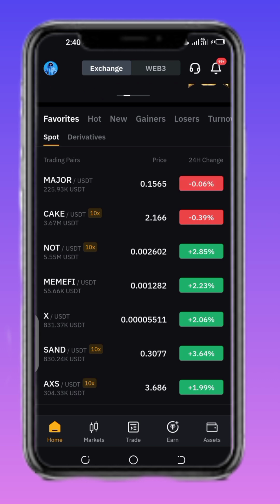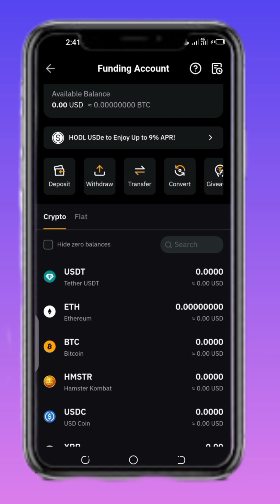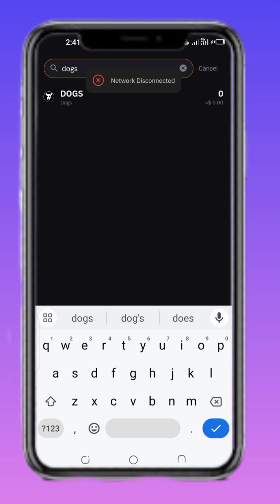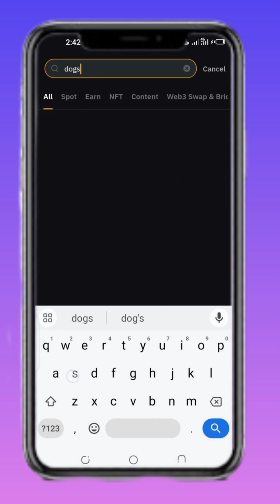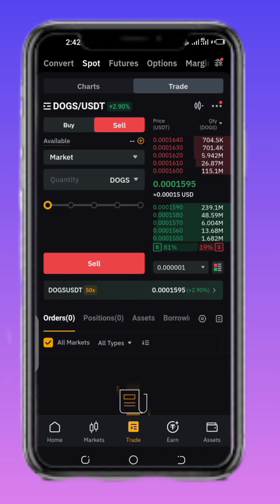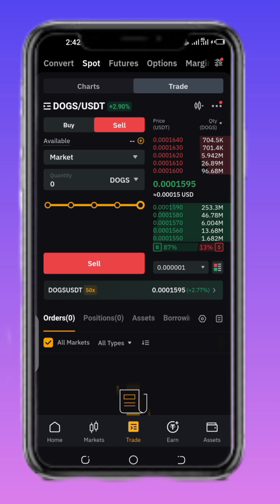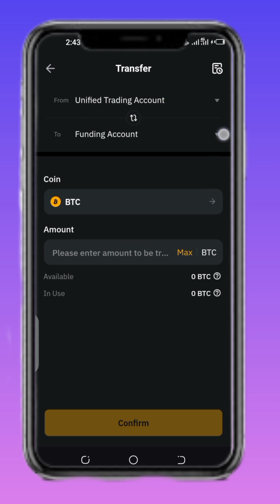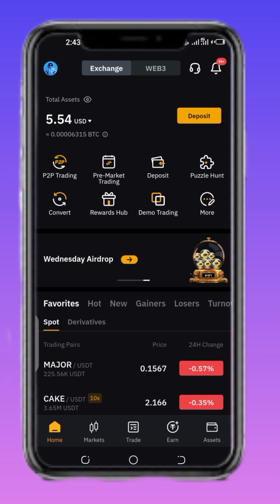How to Sell Dog’s Token on Bybit | Easy Step-by-Step Guide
‎Want to sell your dog’s token on Bybit but don’t know how? In this video, I’ll walk you through the entire process, from finding the right trading pair to executing your sell order efficiently. Whether you’re a beginner or an experienced trader, this guide will make selling your tokens on Bybit simple and hassle-free.

🔹 Topics Covered:
✅ How to find your token on Bybit
✅ Placing market and limit sell orders
✅ Understanding fees and best practices
✅ Withdrawing your funds safely

‎This YouTube channel is about the following:
‎2. "Learn digital marketing strategies, earn money online with the best ways to make money, and explore crypto investing, including Bitcoin, Ethereum, blockchain, NFT investing, and crypto trading."
‎3. "Master DeFi explained, stock market investing, trading for beginners, and AI money making to maximize your profits in the digital economy."
‎4. "Start your music journey with beginner piano tutorials, learn piano step by step, practice piano chords and piano scales, and understand music theory to play piano by ear like a pro."
‎5. "Join our piano lessons for beginners, explore classical piano, jazz piano, sight-reading piano, and develop your skills to play any song with confidence."

The content on **CT MONEY** is for informational and educational purposes only. We do not provide financial, investment, or legal advice. Cryptocurrency markets are highly volatile, and investing in crypto carries risks. Always do your own research (DYOR) and consult a professional financial advisor before making any investment decisions.

**CT MONEY** does not guarantee any profits, and we are not responsible for any losses incurred as a result of following the information provided in our videos. Viewers should exercise caution and make informed decisions based on their own research.

🔹 **No Endorsements:** Any mention of projects, tokens, or platforms is not an endorsement.
🔹 **Risk Warning:** Crypto investments are speculative and may result in loss of capital.

By watching our content, you agree to take full responsibility for your financial actions. Stay safe and invest wisely!